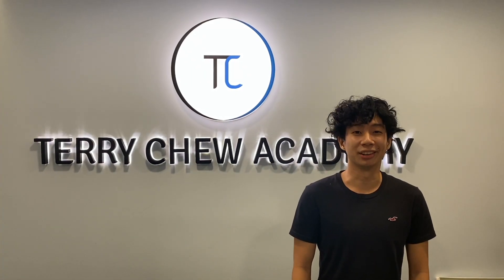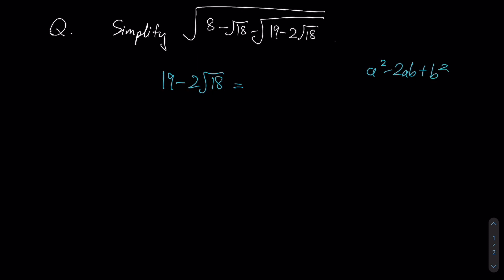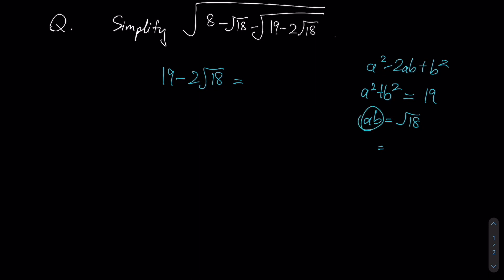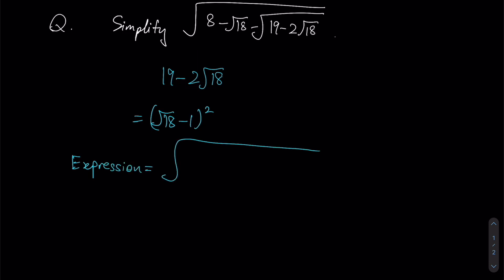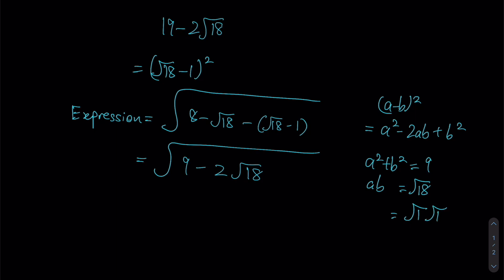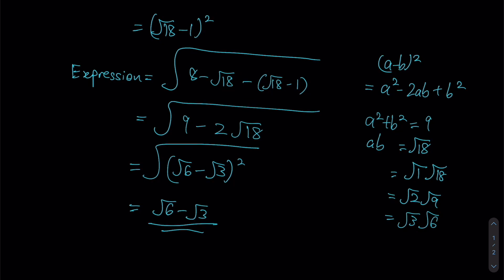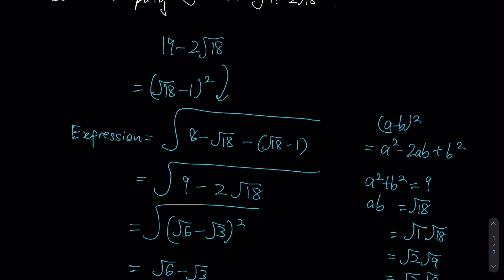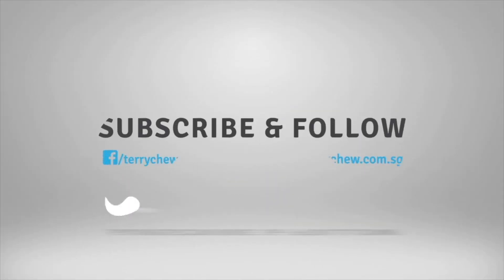SEAMO Training 2021 - Paper D (Factorization)